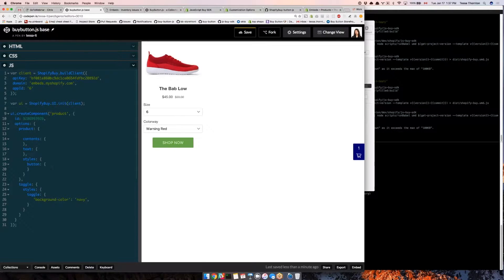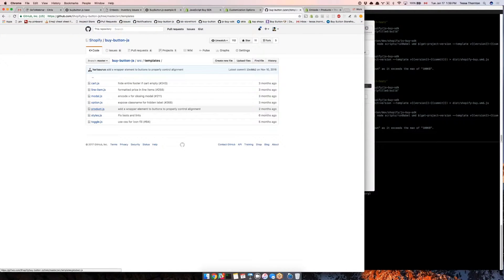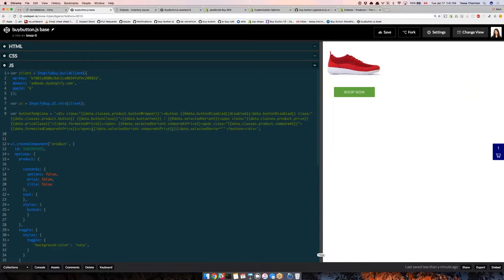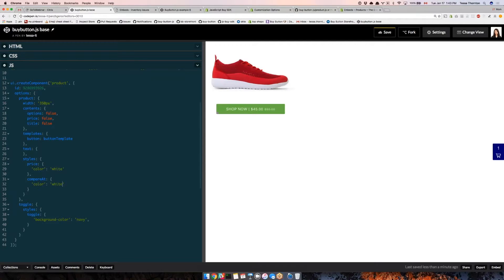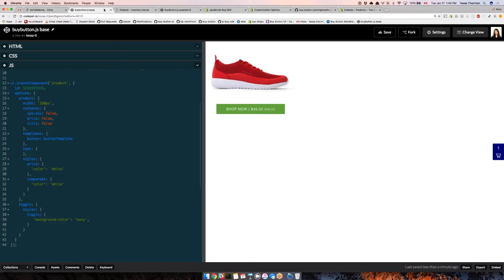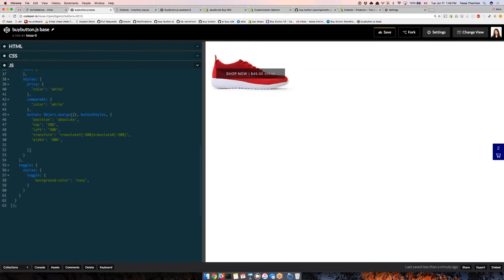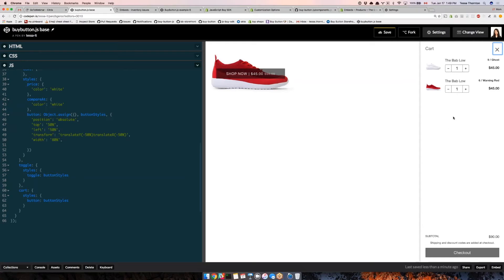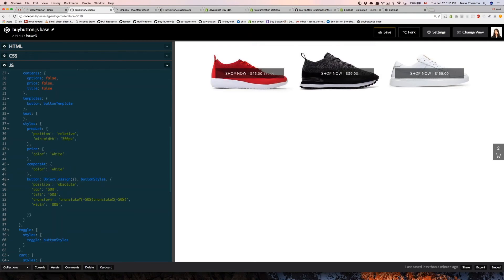Advanced BuyButton.js Customization Demo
Here's a basic demonstration of the advanced customization capabilities of BuyButton.js on Shopify.